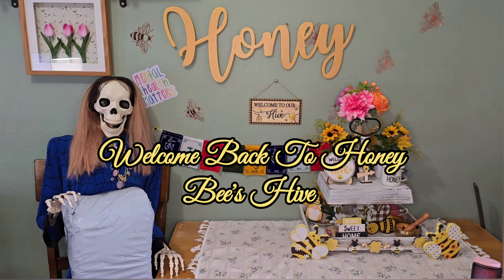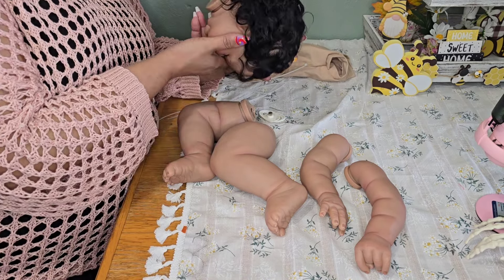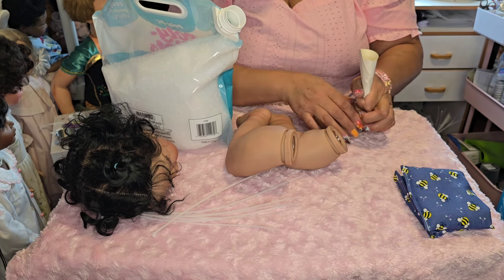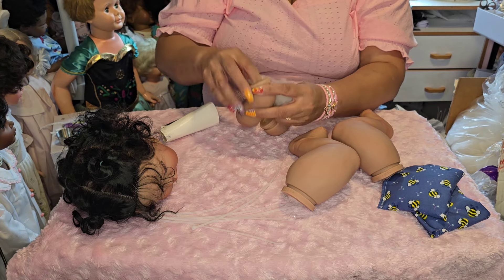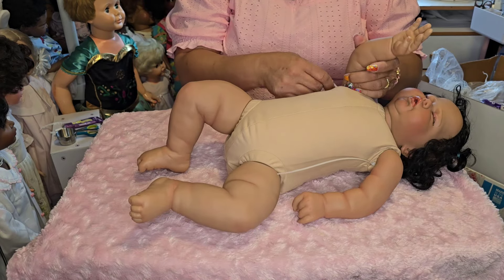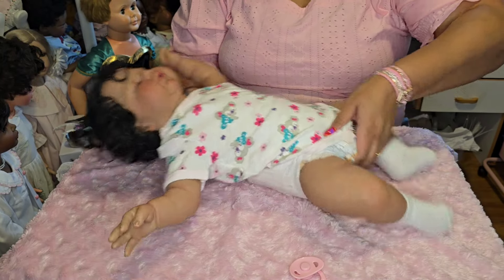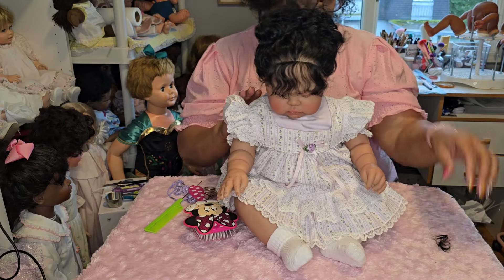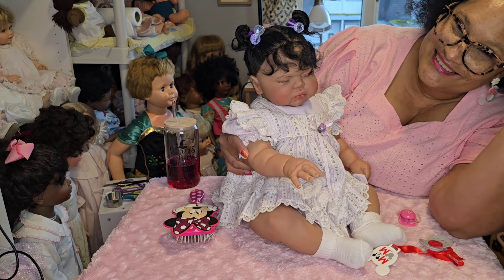Alliexpress, Npk, dark skin ♥️ Pickle! Let's put her together ❤️